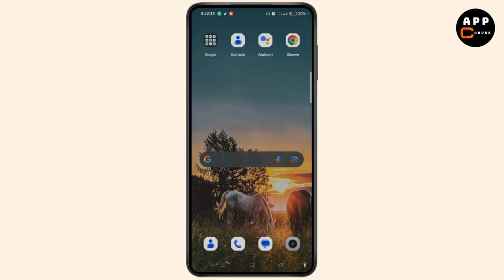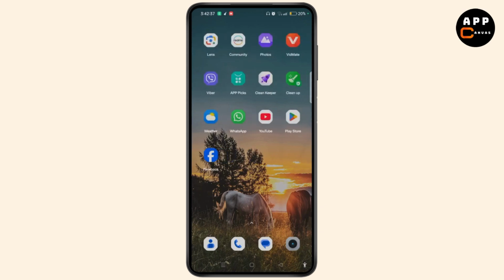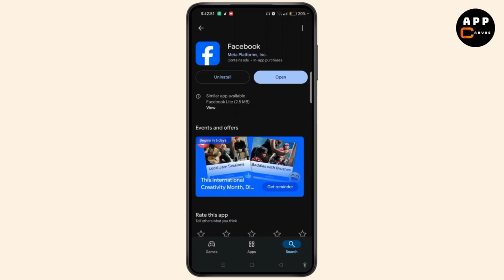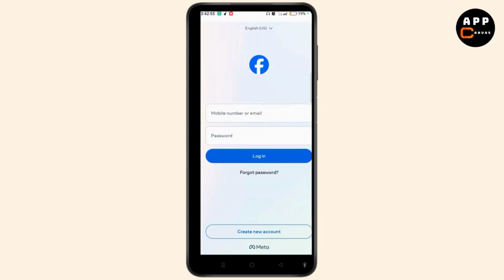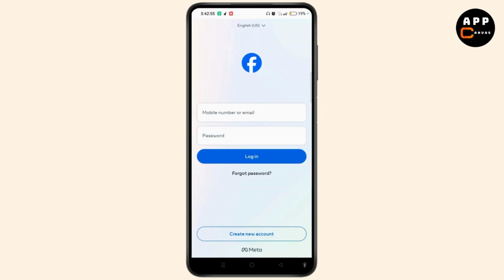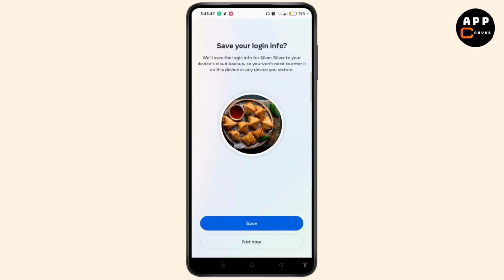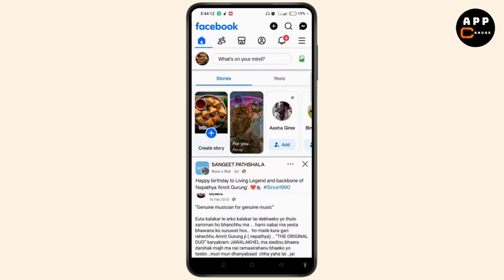How to login Facebook with Gmail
Learn how to easily log in to your Facebook account using Gmail in this step-by-step tutorial. Whether you're setting up a new login method or need to recover your account, we’ve got you covered!

In this video, you'll discover how to add Gmail to your Facebook account, how to login to Facebook using your Gmail, and tips for managing your Facebook login settings.

0:25 Step 1: Adding Gmail to Your Facebook Account
0:55 Step 2: Logging into Facebook with Gmail